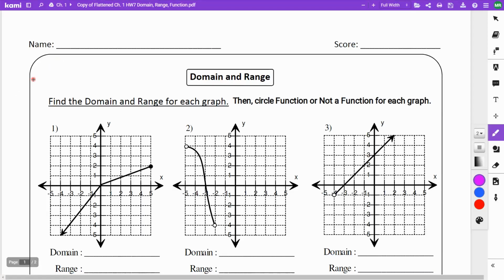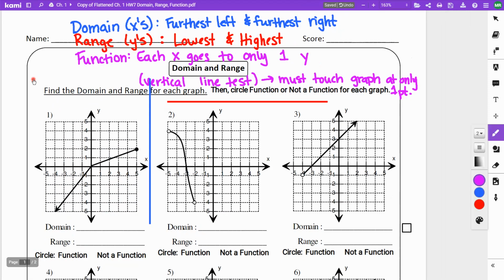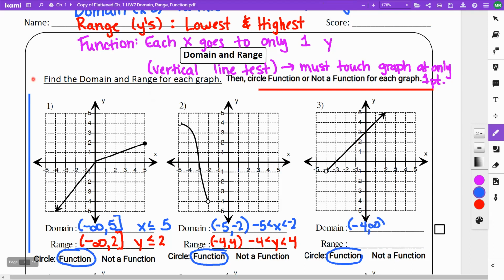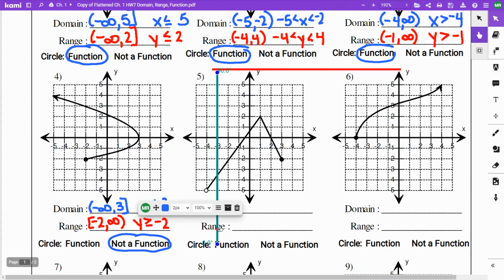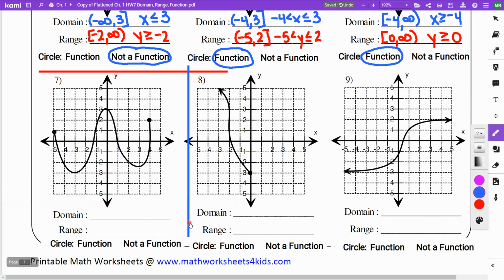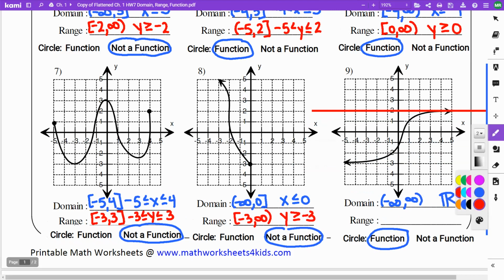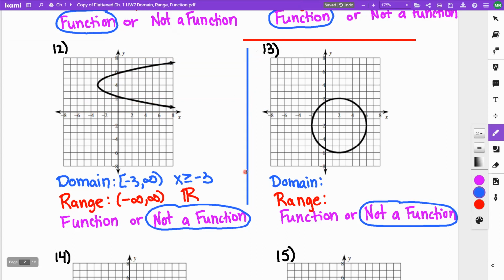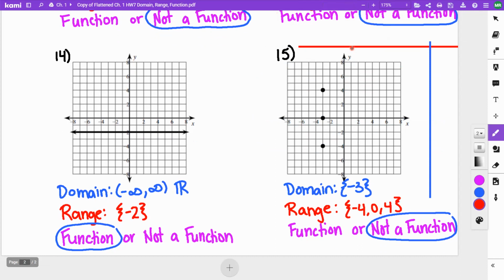Int1 HW Domain, Range, and Function